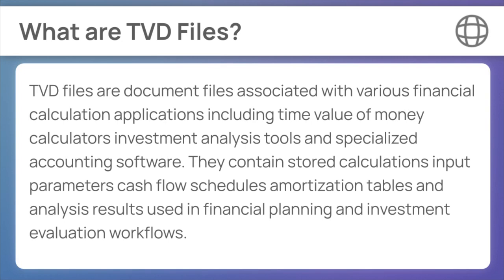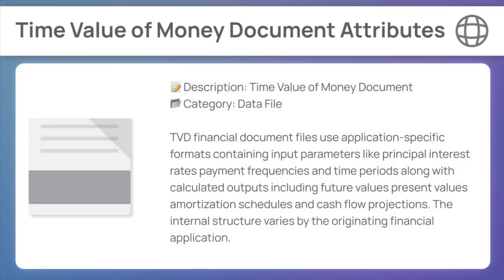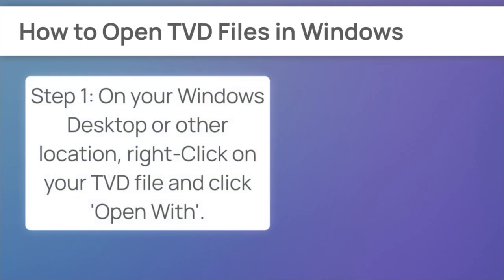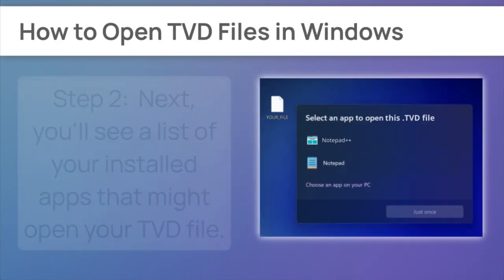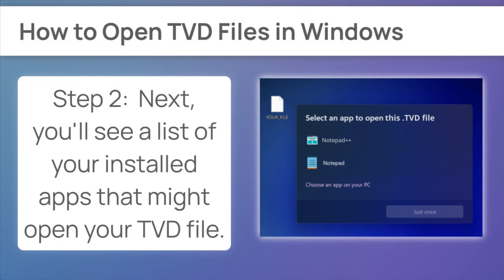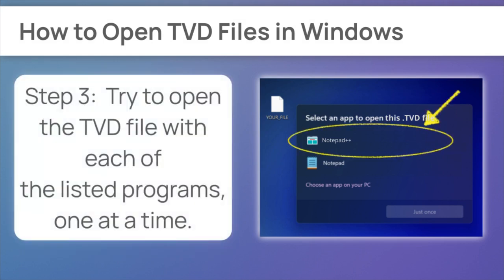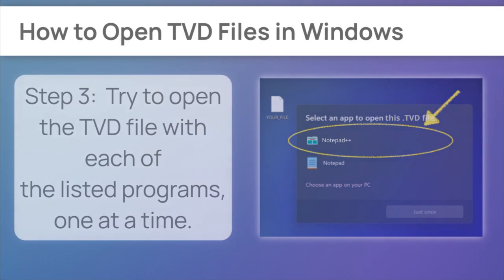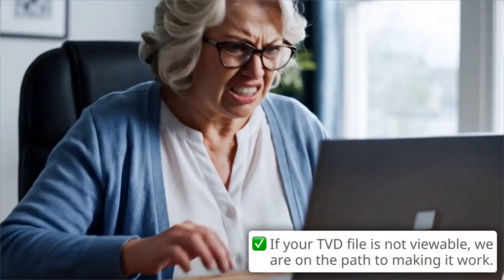How to Open TVD Files (Time Value of Money Document)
Windows won't open your Time Value of Money Document? You're not alone! I’ll walk you through how to open, view, and repair any TVD file on Windows—even if your computer doesn’t know what it is.

TVD files are document files associated with various financial calculation applications including time value of money calculators investment analysis tools and specialized accounting software. They contain stored calculations input parameters cash flow schedules amortization tables and analysis results used in financial planning and investment evaluation workflows.

TVD financial document files use application-specific formats containing input parameters like principal interest rates payment frequencies and time periods along with calculated outputs including future values present values amortization schedules and cash flow projections. The internal structure varies by the originating financial application.

▶ The TVD Solution:

- Correct system errors that interfere with TVD files
- Identifying the Source Application
- Find out what type of data the TVD file holds
- Opening with Financial Software
- Extracting Data Manually
- Understand the evolution of the TVD file format
- Choose the best software to open TVD
- Restore proper TVD file-to-program associations

🛠️ Troubleshooting Steps:

1️⃣ Identifying the Source Application

Examine the TVD file properties and any installed financial software on the system. Check folder paths for application-specific directories that might indicate the originating program. Use a file identification utility like TrID or open the file in a hex editor to inspect headers for application signatures that identify the specific financial software.

2️⃣ Opening with Financial Software

Try opening the TVD file in common financial calculation applications like HP Calc Plus financial calculator software or Texas Instruments TI-Nspire computer software. Specialized accounting tools like QuickBooks or Sage may also recognize TVD files. The application that originally created the file provides the best access to all stored data and calculations.

3️⃣ Extracting Data Manually

If the TVD file uses a text-based format open it in a text editor like Notepad++ to view the contents directly. Look for recognizable financial parameter names and values. Copy critical data manually into a spreadsheet like Excel or Google Sheets to preserve the financial information when the original software is unavailable.

Timestamps:

00:00 - TVD File Format Explained
00:28 - Defining TVD Files
00:50 - TVD Data Structure Overview
01:13 - Programs for TVD Files
01:30 - Opening TVD Files
01:55 - Fix TVD Glitches
03:11 - Generic File Viewers